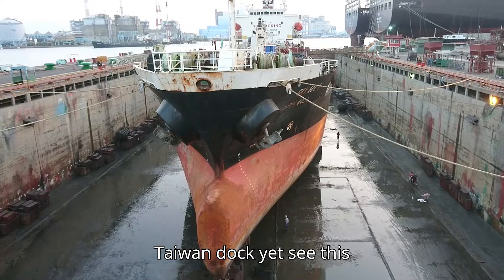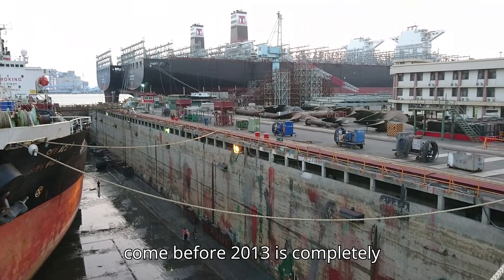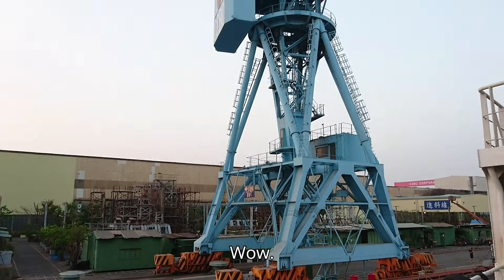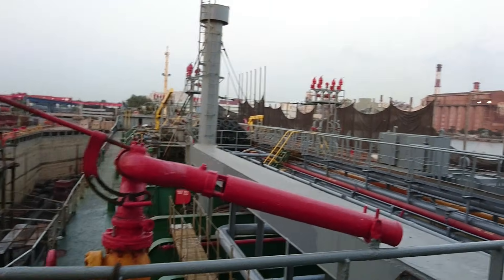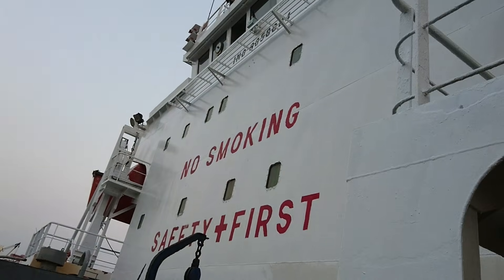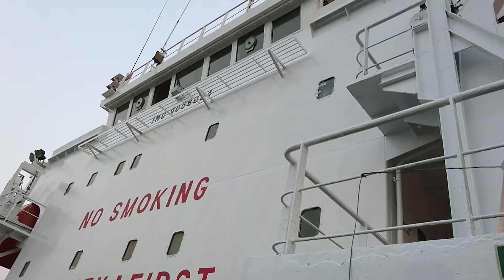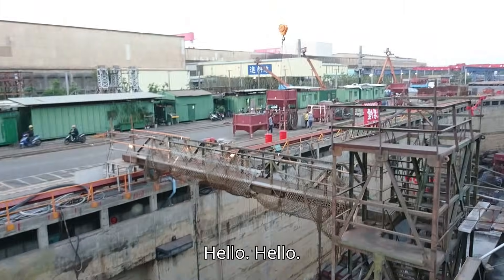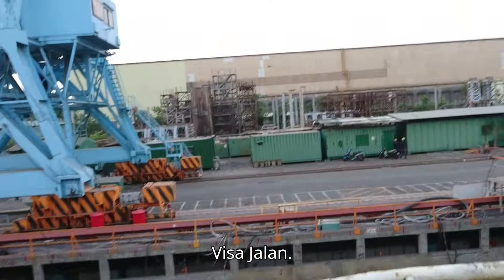How Taiwan Dockyards Drydock Tanker Ship | Full Drydock Operation Explained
Experience the full drydock operation at one of Taiwan’s top shipyards!
In this video, our tanker ship enters drydock for a complete inspection and repair process. Watch how the ship is maneuvered, lined up, trimmed, and safely placed on the keel blocks with extreme precision.

From ballast operations to closing the drydock gates, this long video shows the entire drydocking process step-by-step — a rare behind-the-scenes look at real maritime engineering.

🔧 What You Will See in This Video:
– Tanker arrival at Taiwan dockyard
– Tugboat assistance & maneuvering
– Entering the drydock chamber
– Ballasting/deballasting process
– Divers checking keel blocks
– Drydock gate closing
– Pumping out seawater
– Ship sitting on blocks
– Shipyard workers preparing for repair

If you love ships, maritime engineering, or port operations, this video is a must-watch!

tanker ship drydock process
Taiwan shipyard drydock
ship entering drydock
drydock operation full video
how ships are repaired
tanker maintenance process
shipyard engineering
maritime engineering documentary
ballast and deballast operations
dry docking procedure explained
ship repair Taiwan
shipyard workers drydock
tanker ship engineering